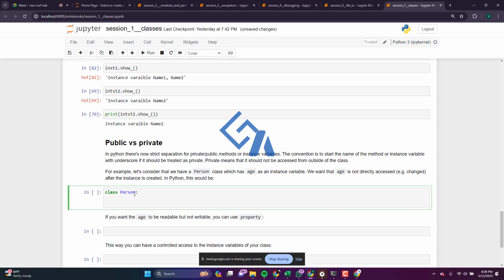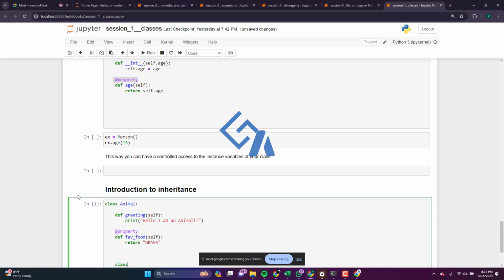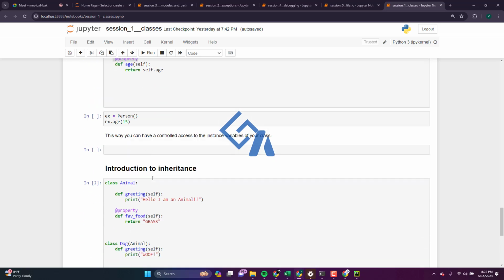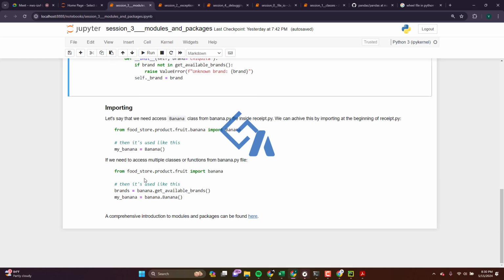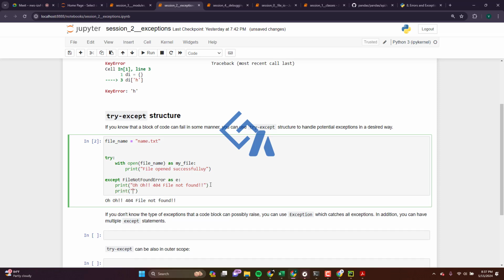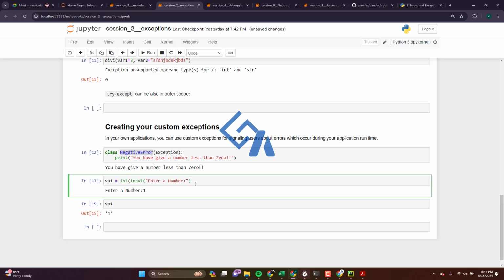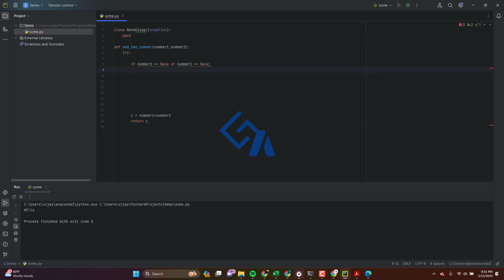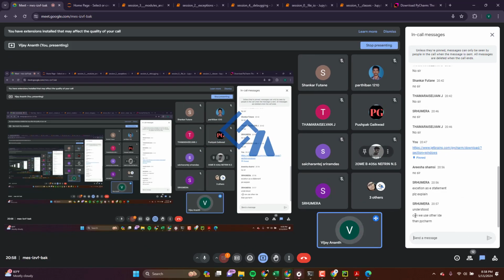Mastering Python: Exception Handling | Python Tutorial 2026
Welcome to Growai's comprehensive Python tutorial! In this video, we delve into the critical concept of Exception Handling in Python.

Introduction to Exception Handling: Understand what exceptions are and why handling them is crucial for robust code.
Try-Except Blocks: Learn how to use try-except blocks to catch and manage exceptions effectively.
Custom Exceptions: Discover how to create and raise custom exceptions to handle specific error conditions in your programs.
Best Practices: Explore best practices for writing clean, maintainable, and efficient exception handling code.
Whether you're a beginner trying to grasp the basics or an experienced developer aiming to improve your error-handling strategies, this tutorial is designed for you.